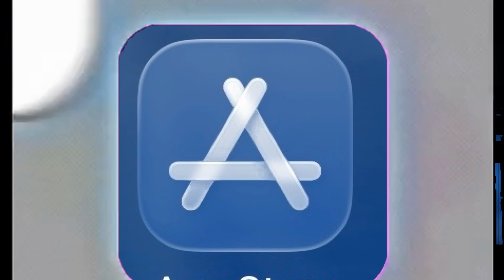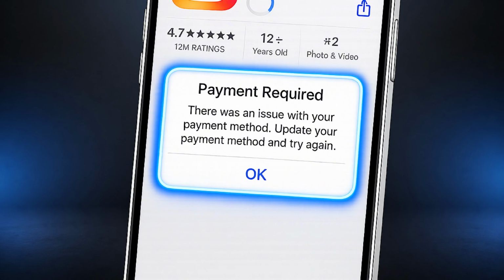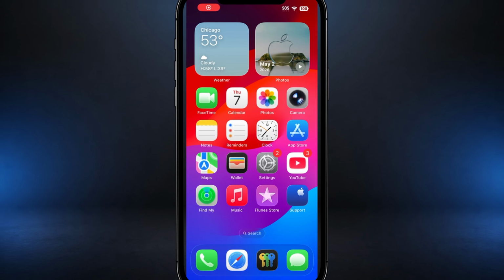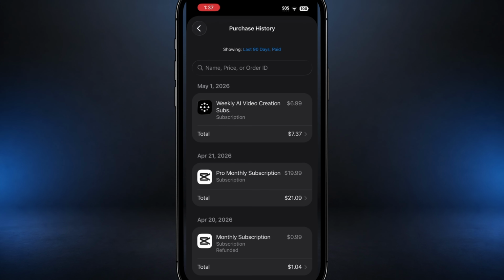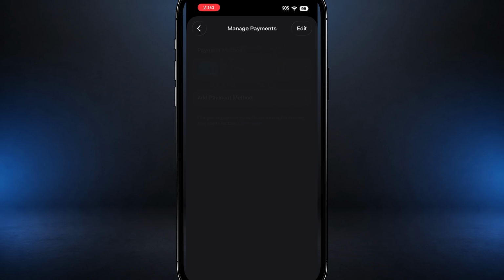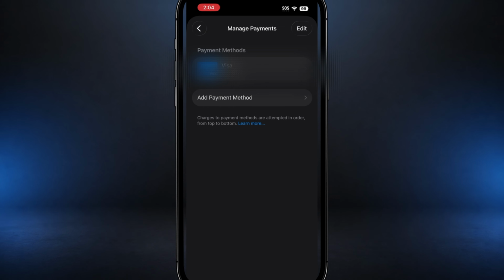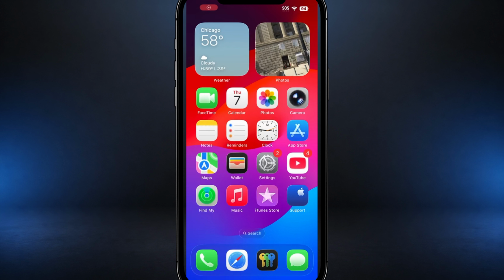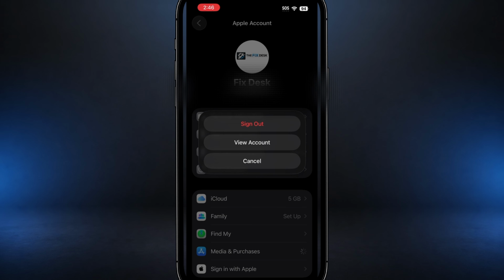Why is Apple Charging Me for FREE Apps?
If your iPhone suddenly says “Payment Required” when trying to download FREE apps from the App Store, this video explains why it happens and how to fix it.

In most cases, Apple isn’t charging you for the free app itself. There’s usually an unpaid balance connected to your Apple ID that must be cleared before downloads continue.

In this video, I’ll show you:
• Why Apple blocks free app downloads
• How to find the unpaid balance
• Where to check your Apple ID payment settings
• A temporary workaround using another Apple account
• How to keep downloading apps without signing out of iCloud
This issue can appear as:
• “Verification Required”
• “Payment Required”
• Unable to download apps on iPhone
• Free apps won’t install
• Apple asking for payment on free apps